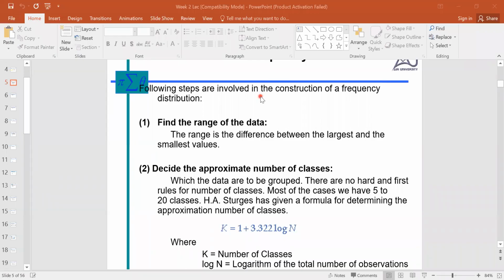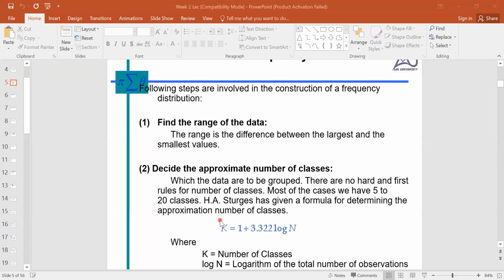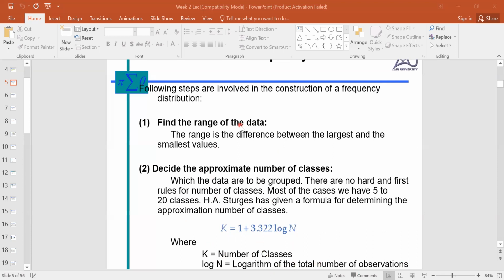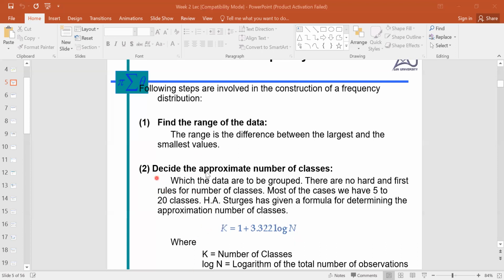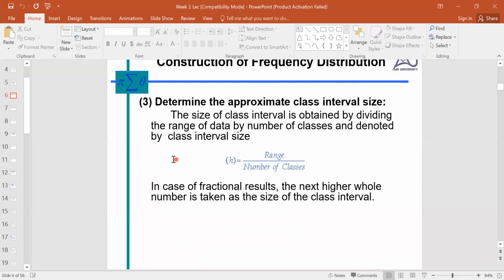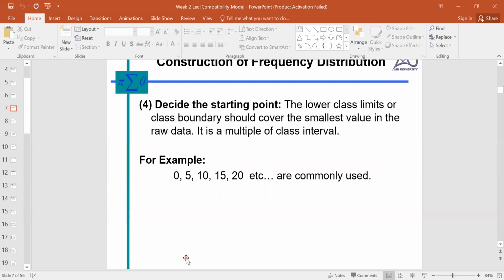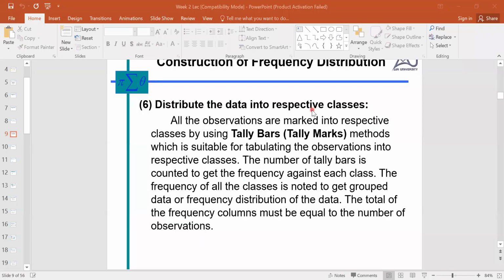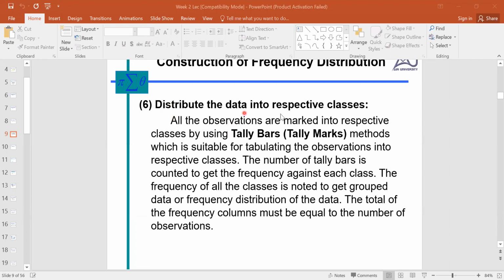Steps to construct frequency distribution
If you are beginner in statistics and wants to learn how to construct frequency distribution or group data set this video will help you!

Our Channel Statistician Ammara Aims at helping Researchers to Analyze their Qualitative and Quantitative Study. This shapes their Basic/Advance Concepts and people of every field can take help i.e. Doctors, Engineers, Phycologists, Data Scientist, Banker, Accountant, Business Runner, Policy Makers, Researchers.
This Channel is all you need if you are beginner or the one who wants to upgrade knowledge related to Statistics! Basic concepts for those! interpretation of real data study with statistical terms and draw conclusions by analyzing data in different Software and Packages to relate it with statistically and practically validation.